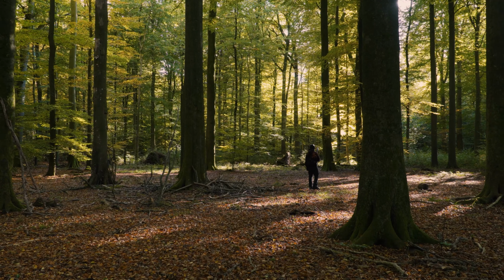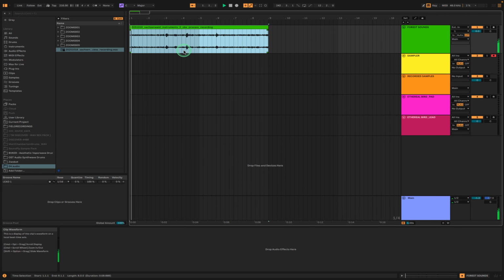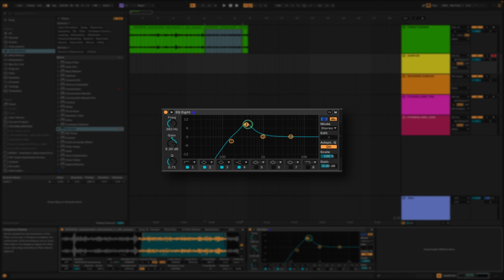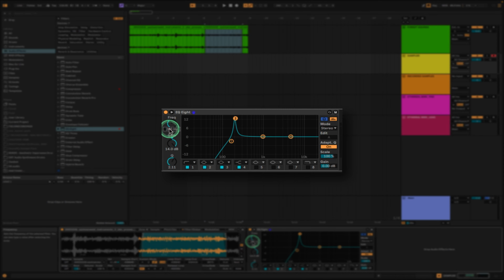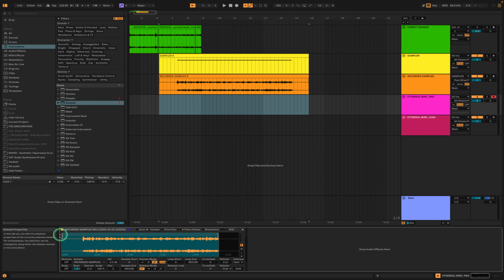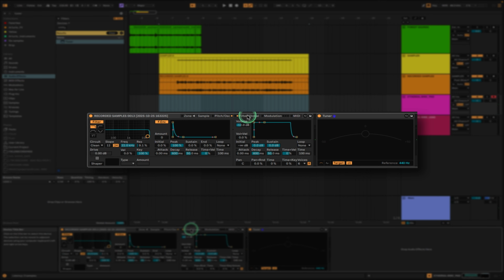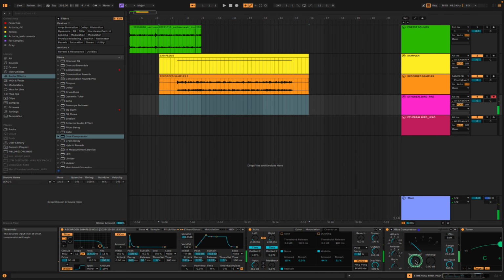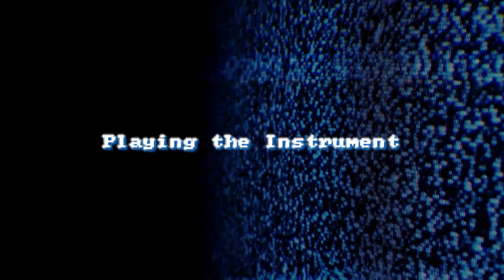From Birdsong to Instrument: Ableton Sound Design Tutorial + Free Instrument Download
Turn nature into music— 🎹 Download your free Forest Sound Instruments

Unlock the magic of natural sound design as I show you every step to transform bird songs into playable synthesizers in Ableton Live. This hands-on tutorial and video essay covers ideas to foster an attentive mind, creative sampling, instrument building, and synthwave production tricks used for the World of Feeñ Game soundtrack.

 • Follow along from field recording to finished instrument
 • Watch detailed Ableton workflow and practical sound design
 • Get two exclusive, ready-to-use Ableton racks and start creating!